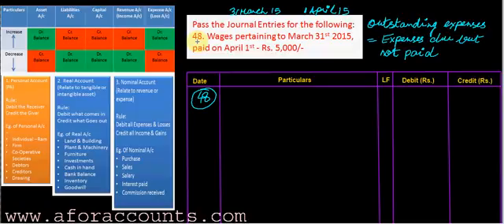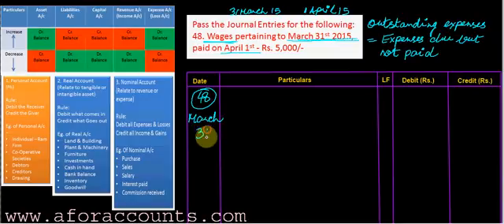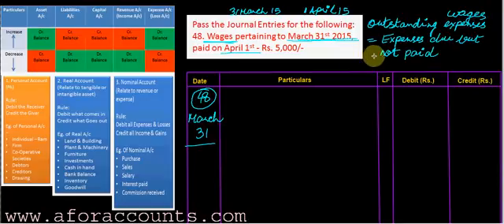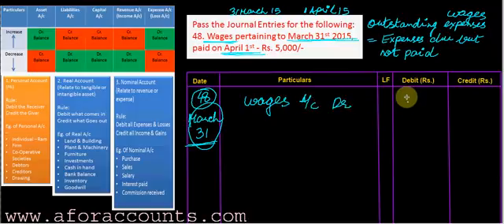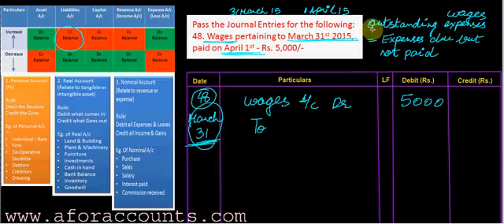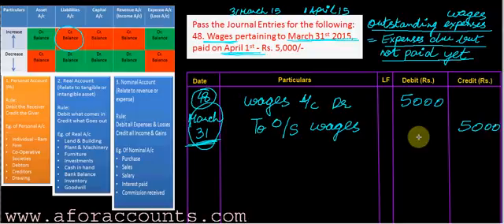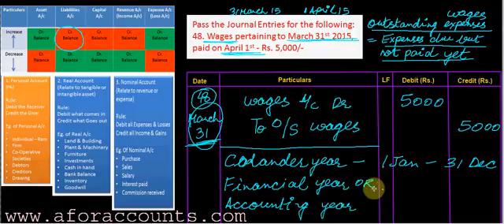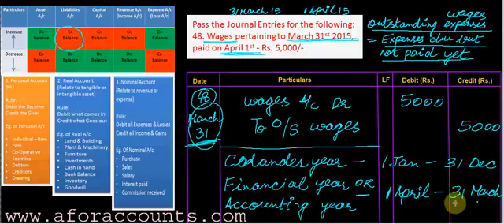4.30 Entry 48